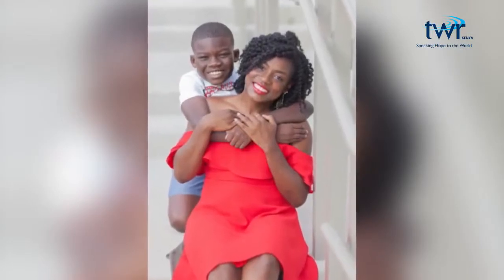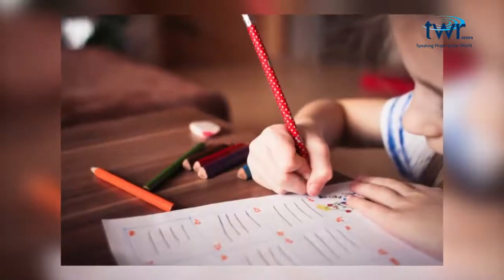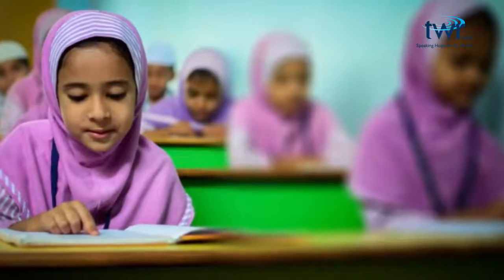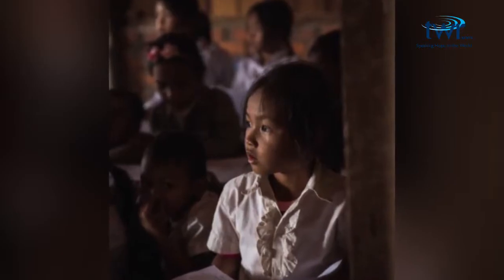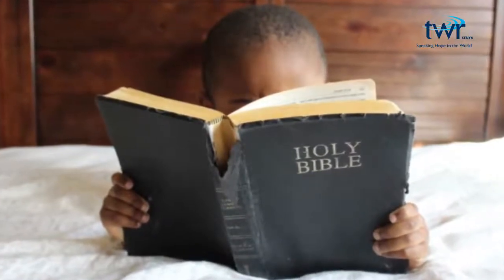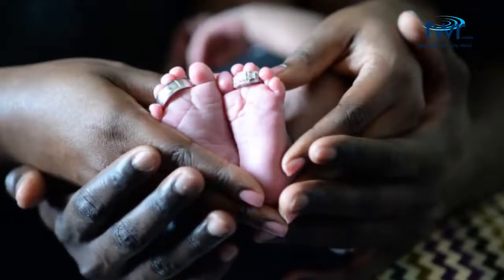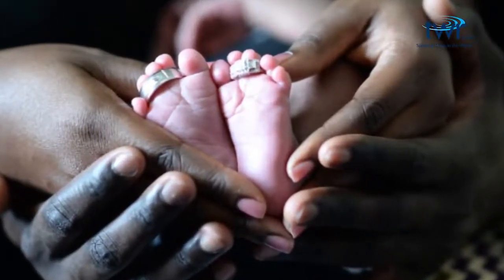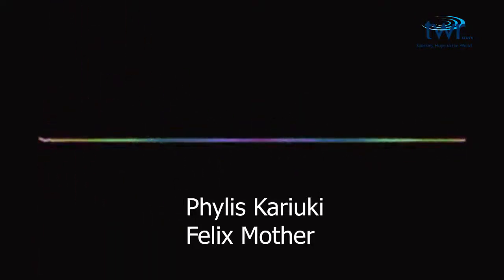Dyslexia in kenya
dyslexia organisation